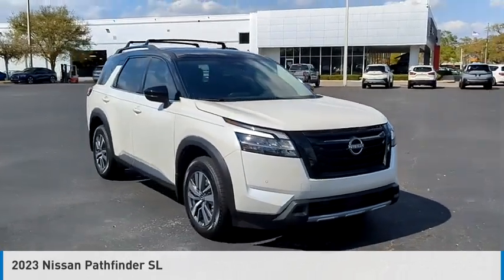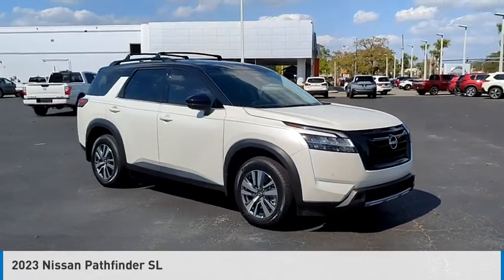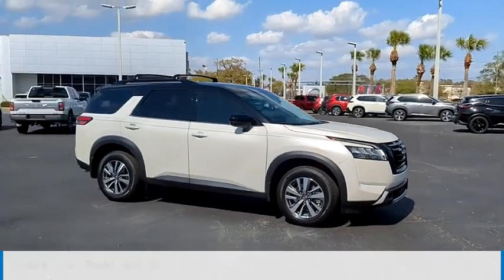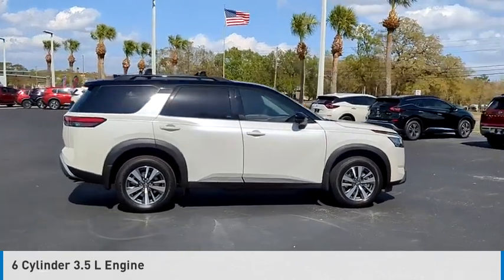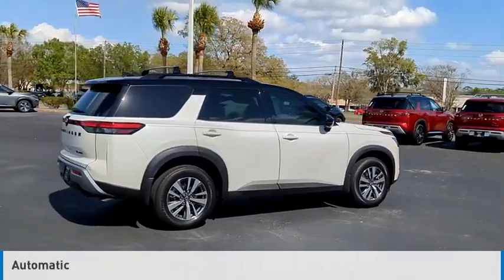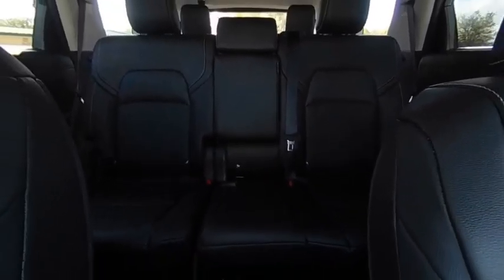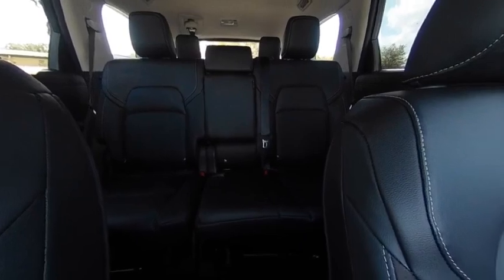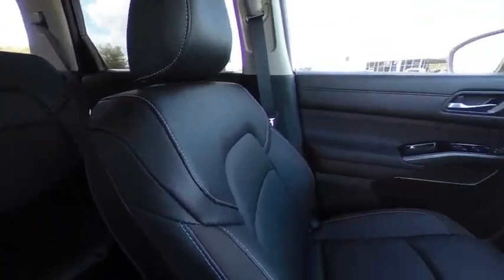2023 Nissan Pathfinder DeLand Nissan C245712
Financing

Payment Calculator

Service Appointment

Deland Nissan
2600 S. Woodland Blvd.